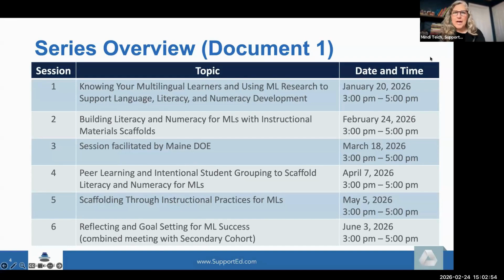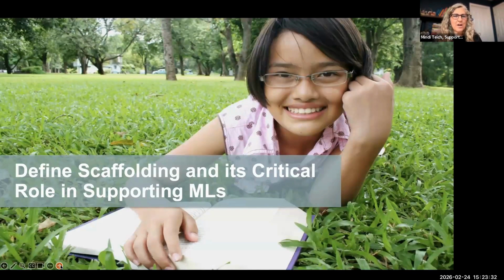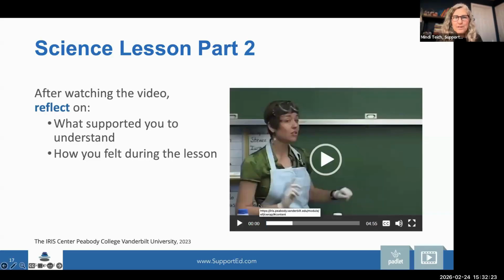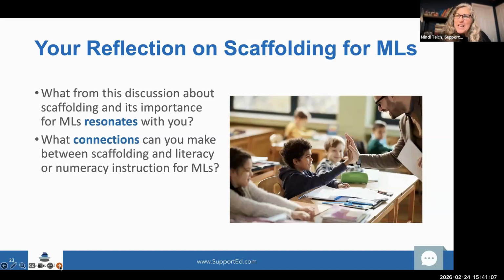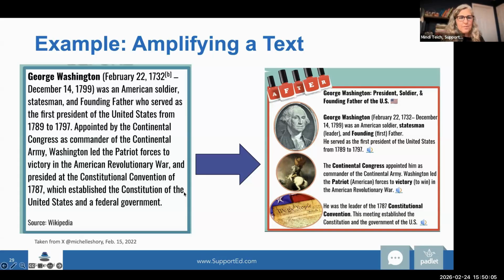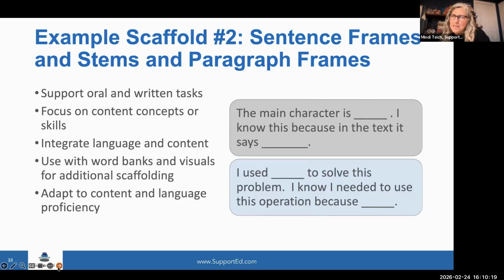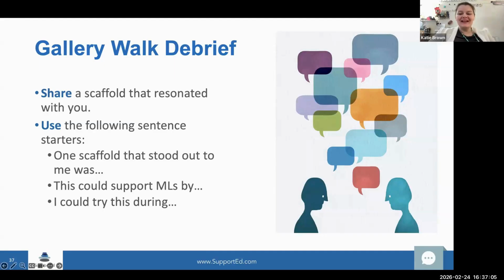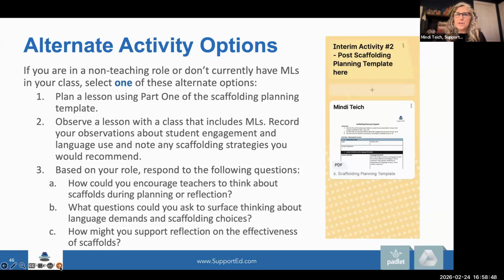Building Capacity for Multilingual Learners Session 2 - Building Literacy and Numeracy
Building Capacity for Multilingual Learners with SupportEd, Elementary Cohort Session 2 of 6: Building Literacy and Numeracy for MLs with Instructional Materials Scaffolds, Elementary Cohort Maine’s Literacy and Numeracy Action Plans emphasize evidence-based instruction, data-informed tiered supports (MTSS), and equitable access for all learners. Yet multilingual learners (MLs) continue to experience significant barriers to achievement in these core academic areas. This professional learning series is one component of Maine’s coordinated statewide efforts to implement the Literacy and Numeracy Action Plans, strengthen instruction, build educator capacity, and close persistent achievement gaps across all student populations. In Session 2, participants explore how instructional materials and intentional scaffolds can support multilingual learners’ access to rigorous literacy and numeracy instruction. Educators examine strategies for making grade-level content comprehensible while maintaining high expectations for learning. Participants will deepen their understanding of how language demands intersect with literacy and numeracy development and learn practical approaches to support multilingual learners' academic success. This series promotes a Universal Design for Learning (UDL) approach to meeting the needs of multilingual learners within general education settings. Series Padlet The Statewide Professional Learning to Strengthen Instruction for Multilingual Learners is funded through Title II and Title IV state reservation funds. For additional resources and information about supporting multilingual learners in Maine schools, visit the Maine Department of Education’s Multilingual Learner webpage.